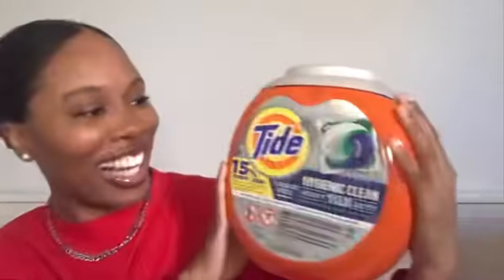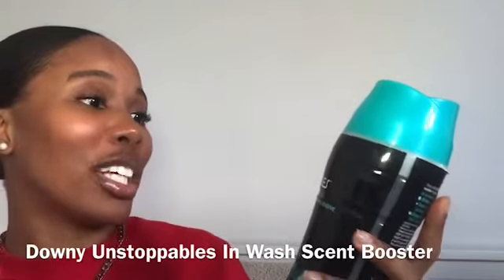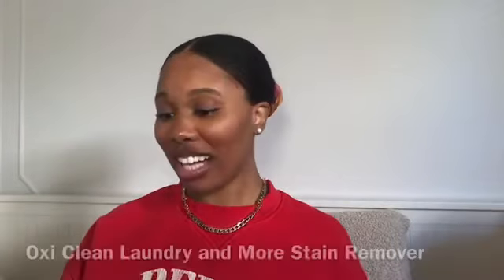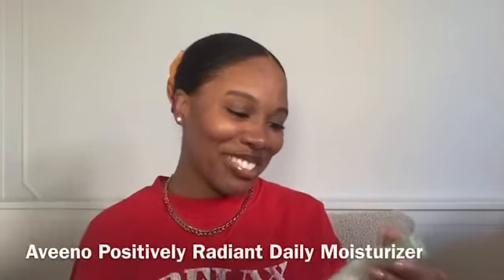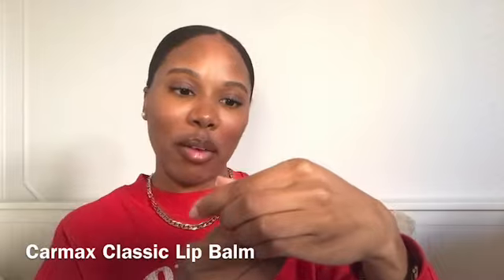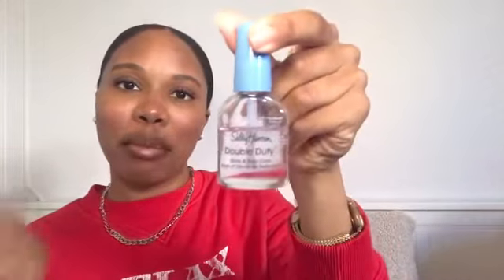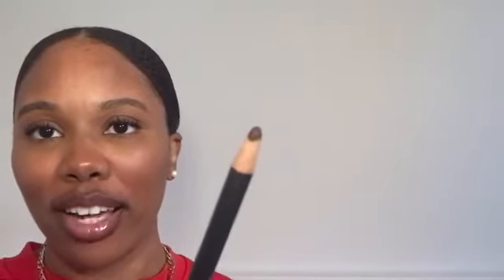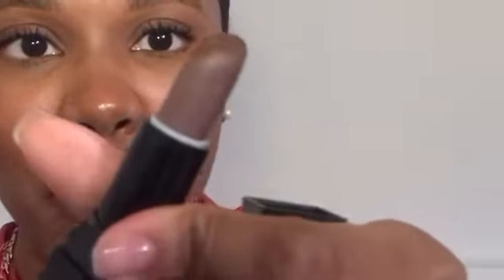YOUR WINTER MUST HAVES (2023)!haul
Products mentioned in video:
1. Tide Power Pods in Original Formula
2. @downy Unstoppables In-Wash Scent Booster
3. Ultra Snuggle fabric softener
4. @oxiclean Laundry and More Stain Remover
5. Fabuloso
6. @NaturesBountyVitamins Nature’s Bounty Hair, Skin, & Nails Gummies (2,500 mcg biotin)
7. @aveeno Positively Radiant Daily Moisturizer Sunscreen broad spectrum spf 15
8. Carmax Classic Lip Balm
9. @sallyhansen Double Duty Base and Top Coat
10. Mentha Lip Tint
11. Lip combo
12. @ultabeauty Rosewater Facial Mist
13. E.l.f Lip Exfoliator @elfcosmetics

Until next time, enjoy the journey!

Jessica